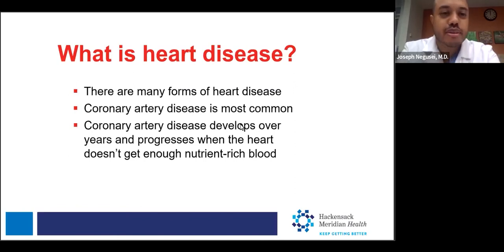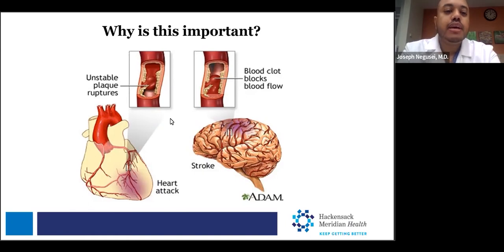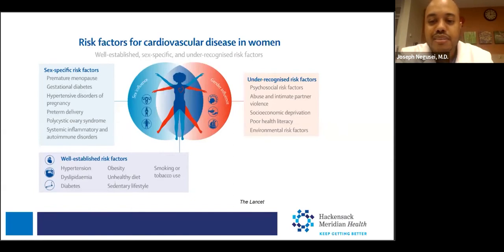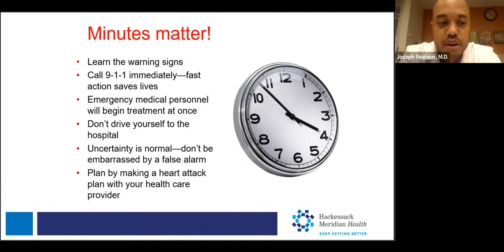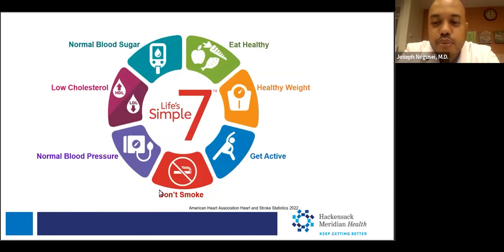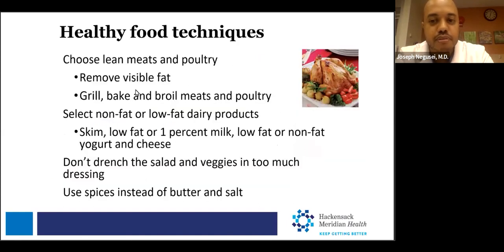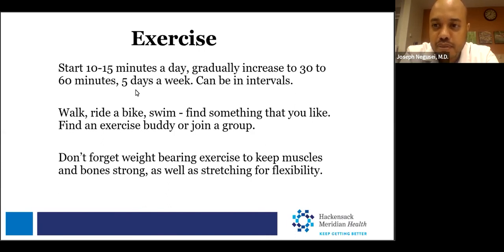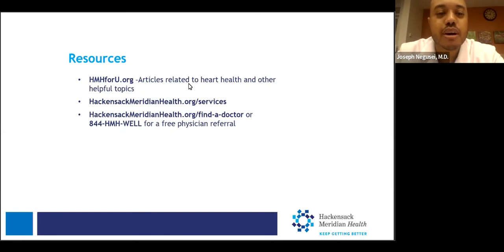Hackensack Meridian Health - Joseph Negusei, M.D. - Women’s Heart Health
Joseph Negusei, M.D., cardiologist, discusses how cardiovascular disease affects women and the importance of regular screenings as well as how to recognize heart disease. Dr. Negusei also discusses:

What is heart disease?
How cholesterol plaque is formed
Symptoms of Heart Disease in Women
Myths of women’s heart health
Risk Factors of cardiovascular disease in women
Signs of a heart attack